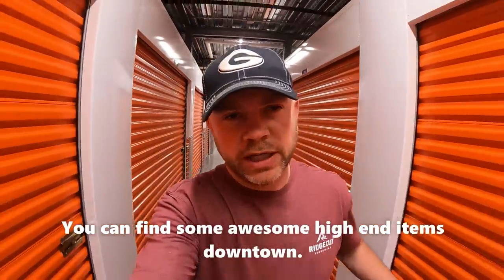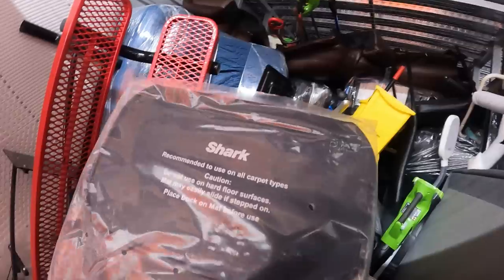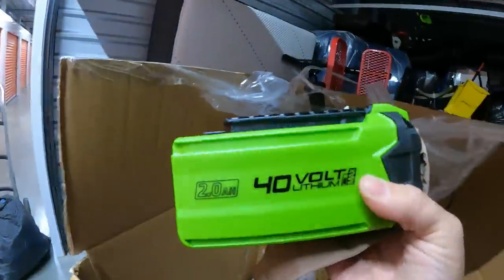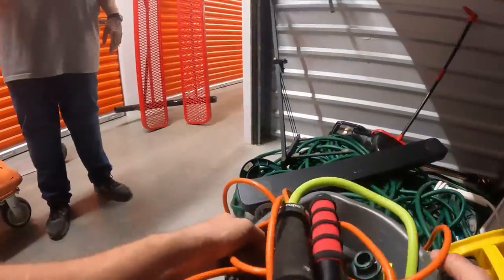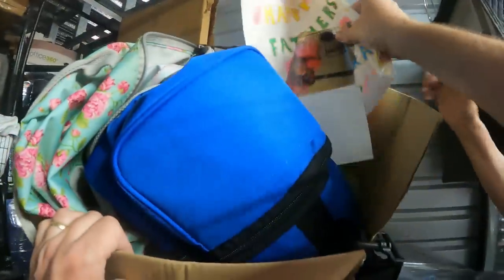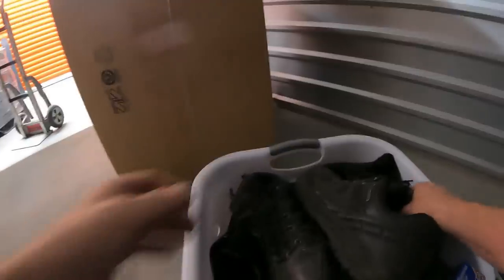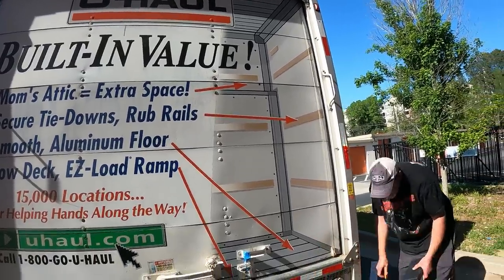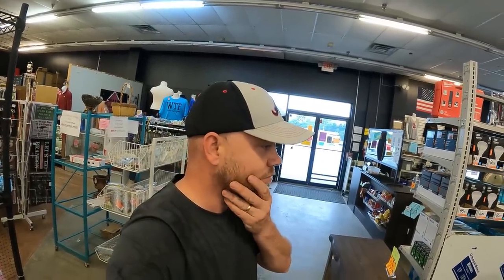Atlanta Storage Unit Pays Big! Loaded with New And Expensive Merchandise.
This unit paid off big even after we gave stuff away and took stuff home and there are still more boxes to go through.

Want to send us a letter or package:
1265 Merchants Drive Dallas GA 30132